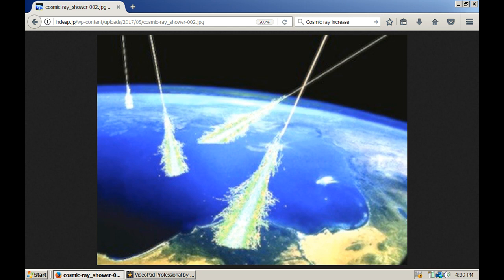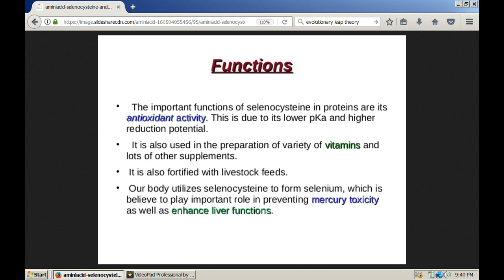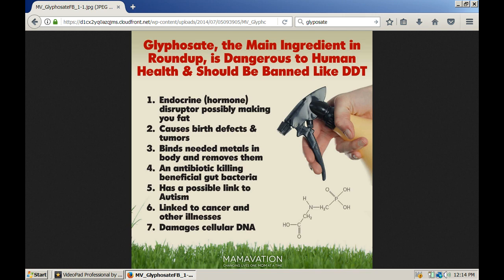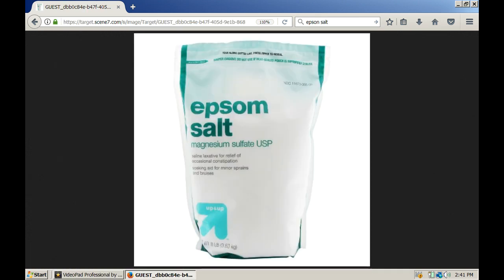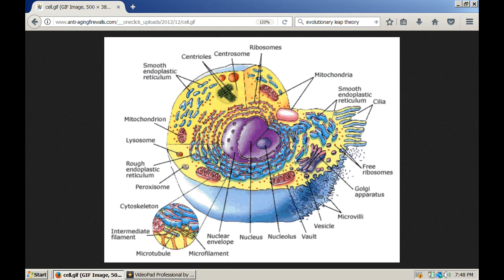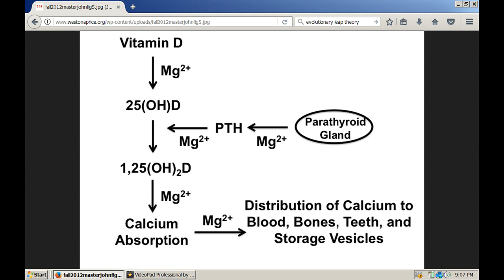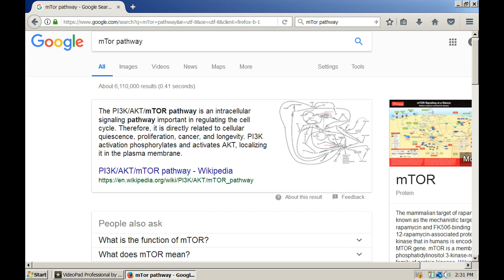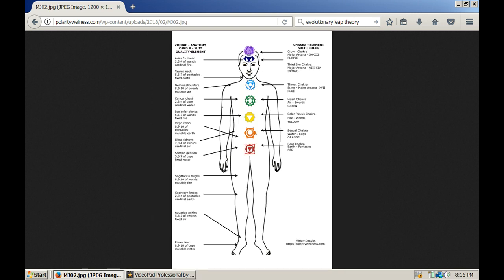Coping with Cosmic Ray DNA Damage!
Cosmic rays are on the increase as the sun quiets and the poles shift. Radiation damage to our DNA is going to increase too, but there are ways of repairing our DNA and promoting better health, that can potentially off set the radiation damage! Fortunately!!